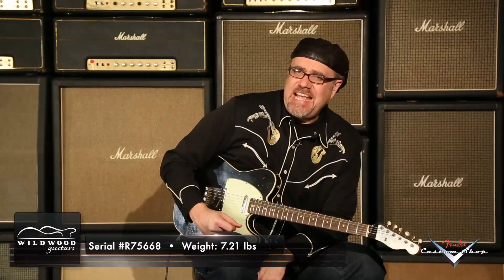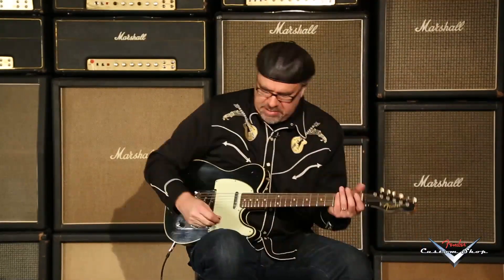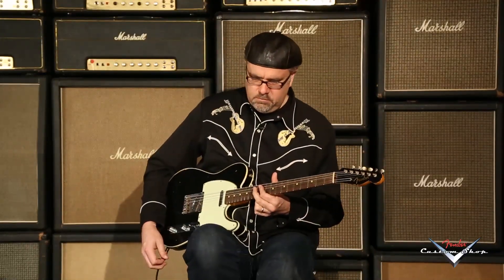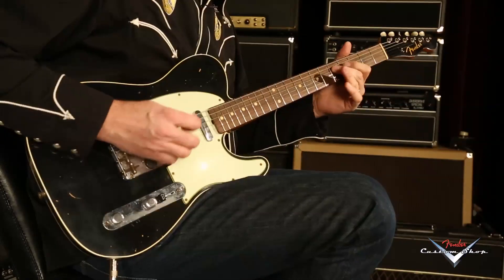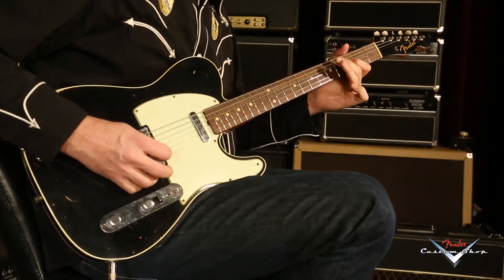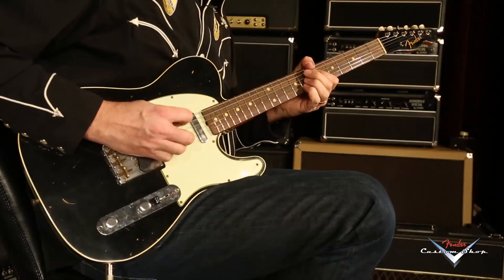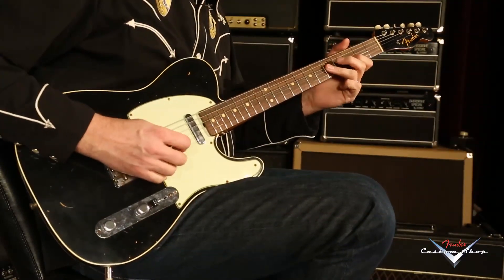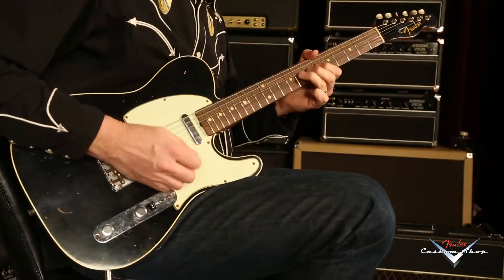Fender Custom Shop 1960 Telecaster Custom Relic • SN: R75668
Leo Fender developed his Fender Telecaster in 1950, when he perfected the budding art of solid body guitar construction. Ever since, this guitar has been making musical history. At Wildwood Guitars, we offer a huge selection of Telecasters, straight from the Fender Custom Shop. Each has its own unique character — from visual details to diverse pickups that help you achieve the specialized sound quality you want.

Brand: Fender Custom Shop
Model: '60 Telecaster Custom Relic
Type: Telecaster
Finish Color: Black
Aging: Relic
Finish Type: Nitrocellulose Lacquer
Weight: 7.21 lbs.
Body Wood: Double Bound Alder
Neck Wood: Quarter Sawn Maple
Neck Shape: Mid 60s Oval "C"
Neck Dimensions: .750 1st - .900 12th
Fingerboard: Rosewood
Fingerboard Radius: 9.5" (241 mm)
Scale Length: 25.5"
Width at Nut: 1.650"
Frets: 6105
Pickups: Twisted Tele (neck), '63 Tele (bridge)
Controls: Volume, Tone, 3-Way Switch
Bridge: Vintage Style Tailpiece with 3 Special Design Brass Saddles
Tuners: Fender/Gotoh Vintage Style
Pickguard: 3-Ply Mint
Case: Brown Hardshell Case
Case Candy: Strap, Cable, Polishing Cloth
COA: Yes